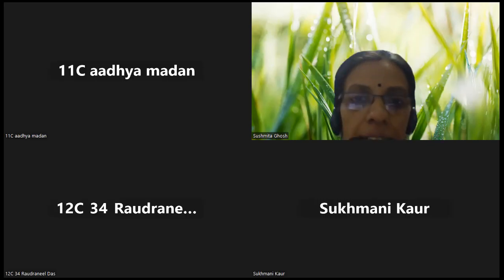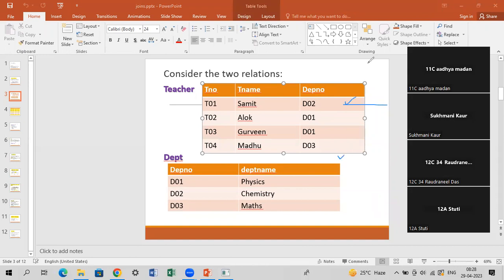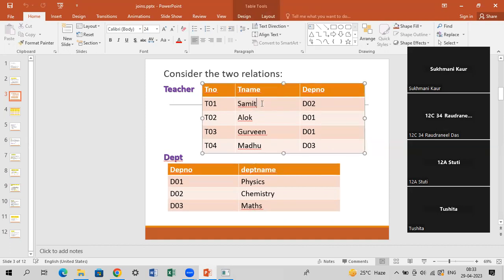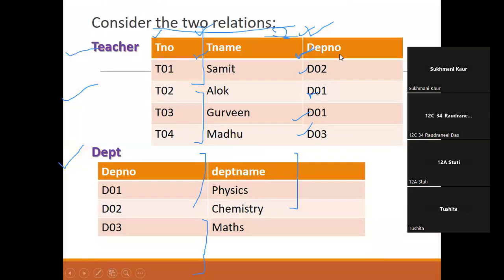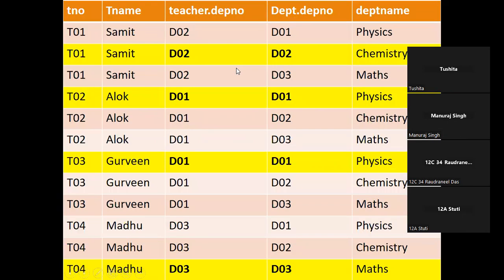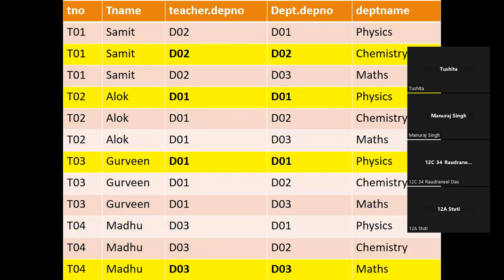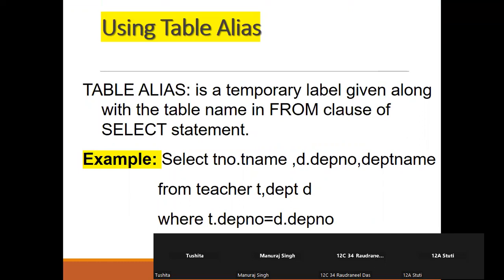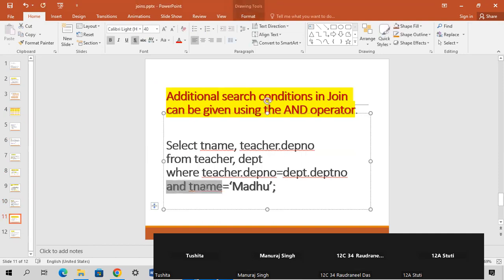Understanding SQL JOINS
This video helps the user understand the concept of handling multiple tables in mysql.